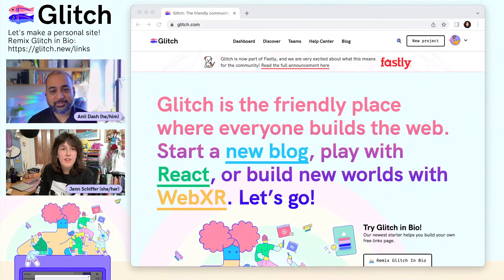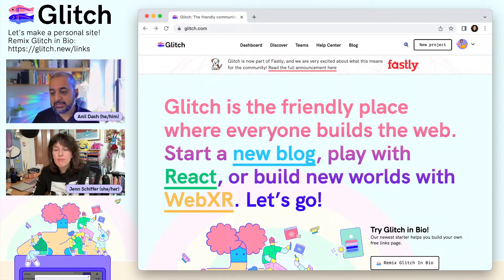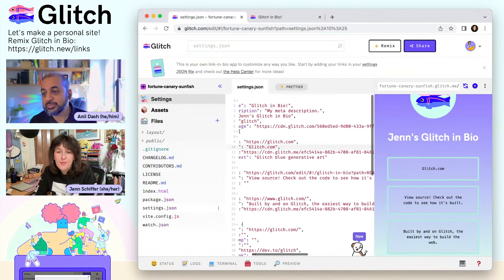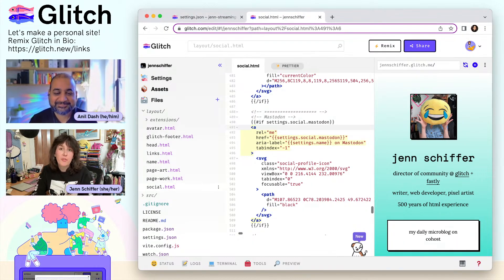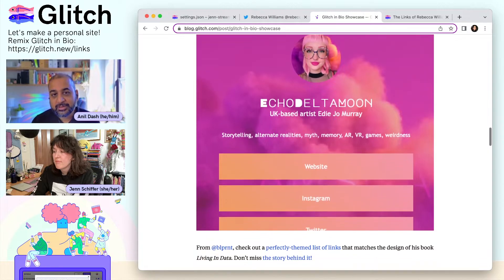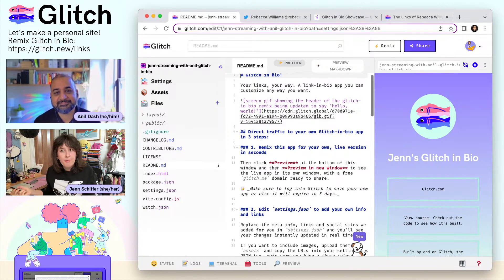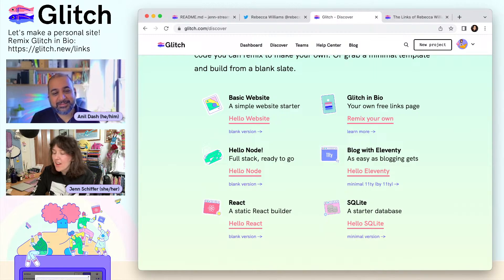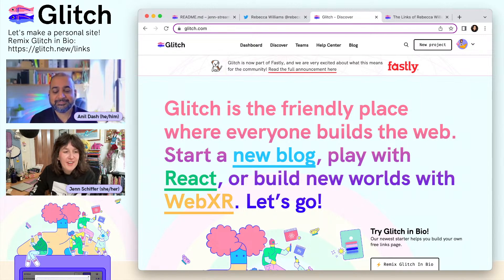Let's make a personal site, live!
Today we're going to show you how you (yes you!) can make a personal site and take control of your web presence 💪

Prerequisites: no coding experience necessary, we'll show you how to remix a Glitch app and edit it to make it your own. Come with a list of links to your social media sites and we'll show you how to add them! Create an account on Glitch.com and have your browser ready if you really wanna be prepared!